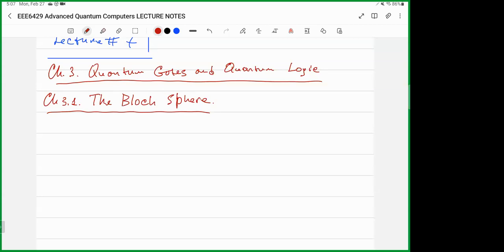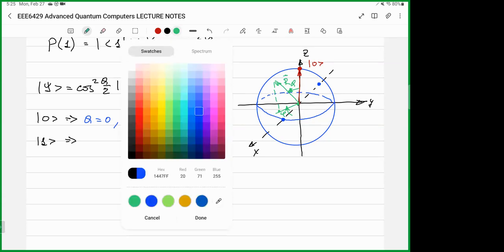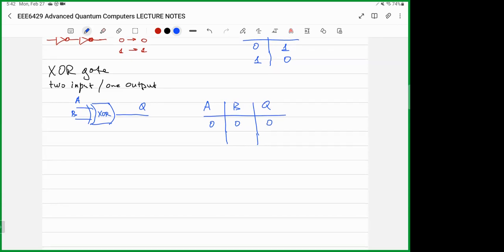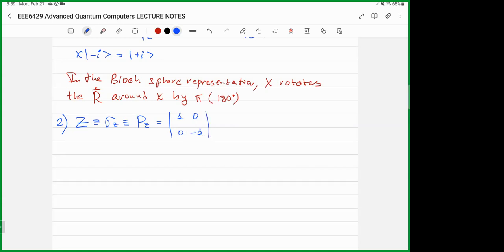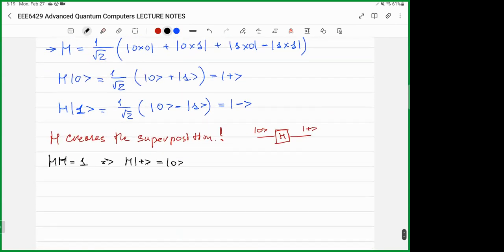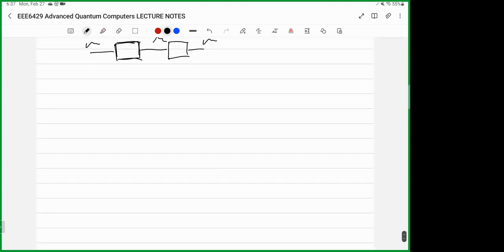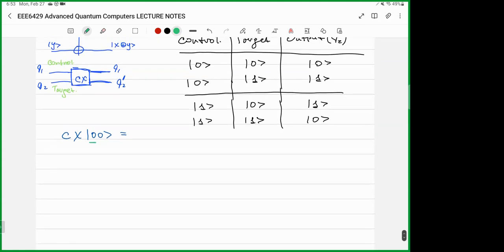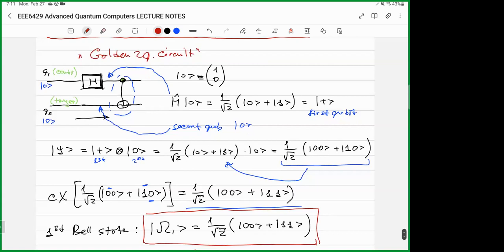Quantum computers. Lecture #7: Quantum Gates and Quantum Logic.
Prof. Alex Krasnok